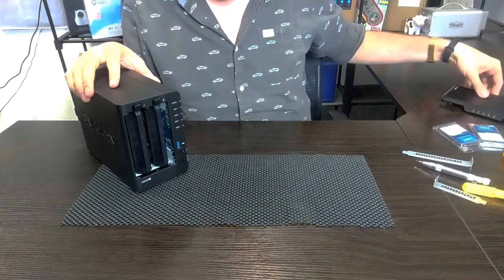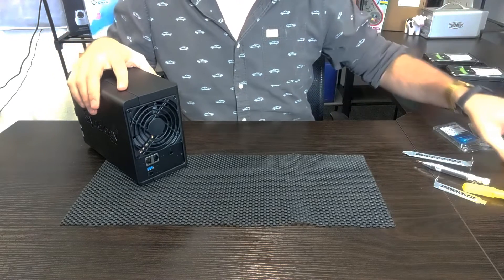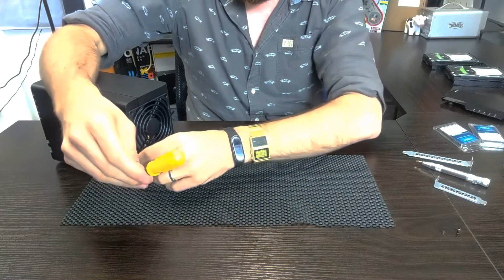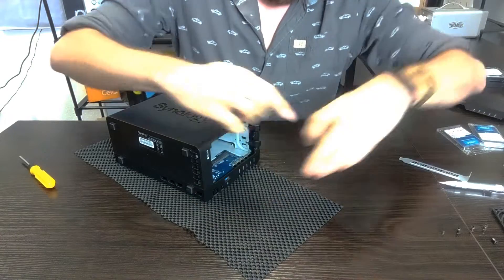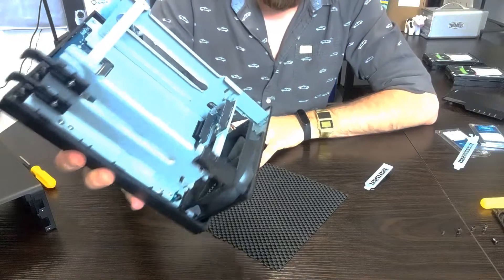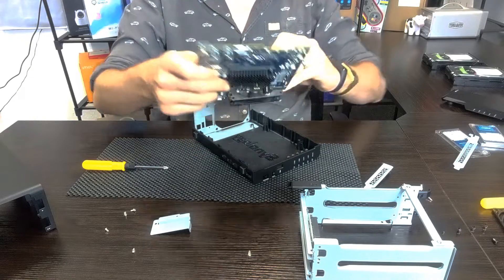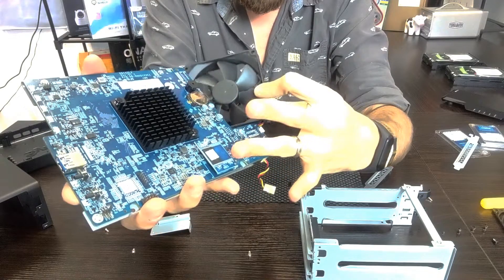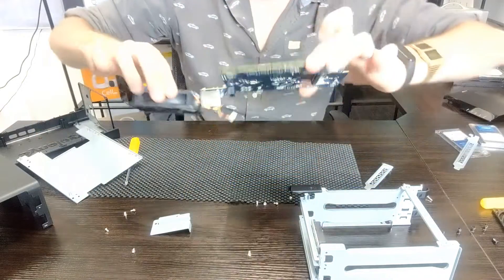Synology DS220+ NAS Disassembly - Taking it to pieces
For those of you that are interested in the newest generation of Synology NAS, you are probably wondering about what exactly goes on under the bonnet. We talk about the CPU and Memory plenty, but what about on the inside? Where does the Synology DSM software get extracted from? Where is the other memory bay? How is the CPU kept cool? There are interesting (if slightly nerdy) questions. Luckily I have a space DS220+ NAS here and I am an interesting (if slightly nerdy) guy who wants to find out. So, let’s take the Synology DS220+ NAS apart and find out what is inside that small black chassis. Alternatively, if you are looking for the DS220+ NAS Review, please find my DS220+ Hardware Review HERE. Now, I’ll go get my screwdriver.